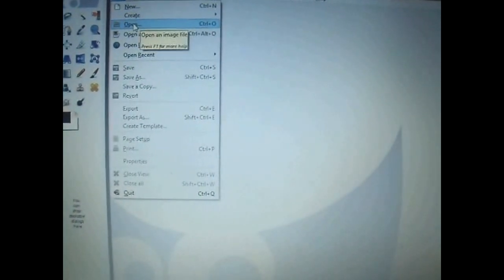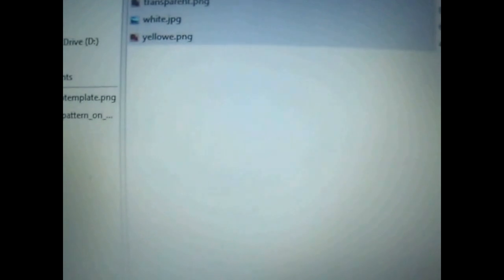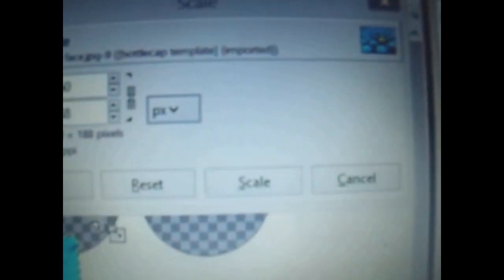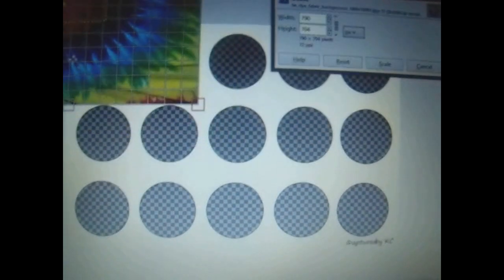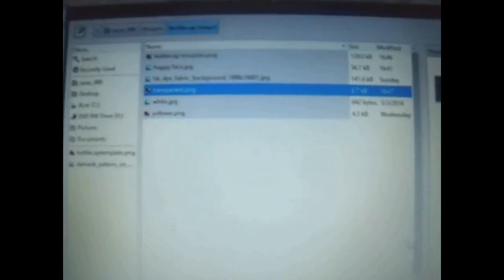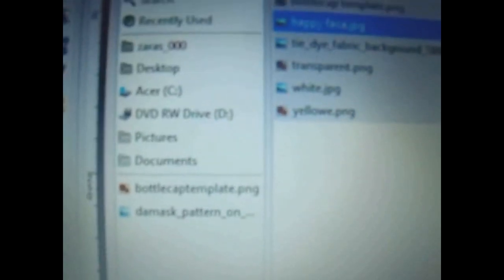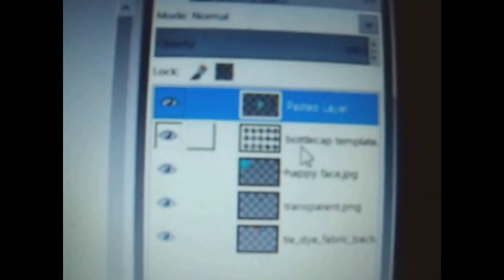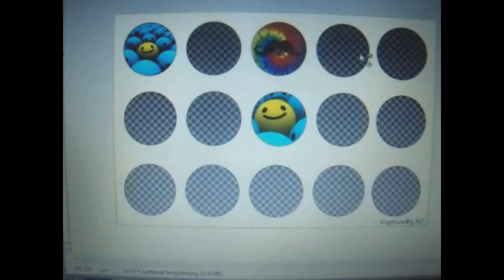GIMP - How to make bottle cap image sheets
Tutorial showing beginners how to use the GIMP program. For Common Tool uses please refer to my GIMP tools tutorial